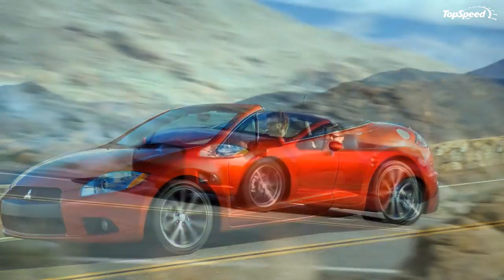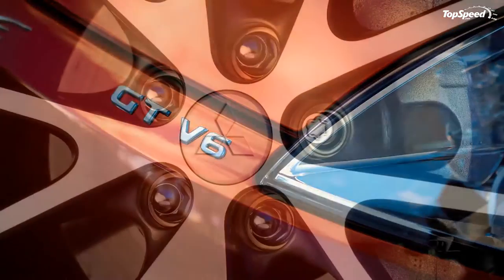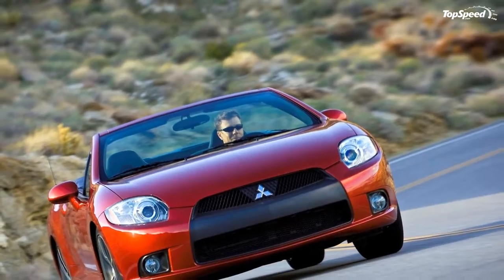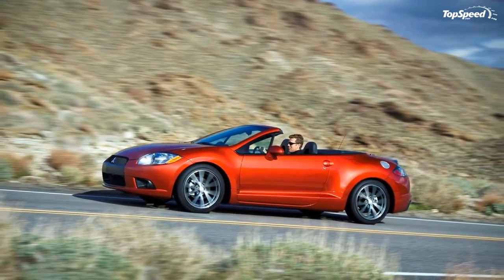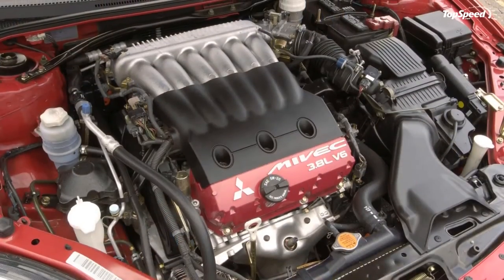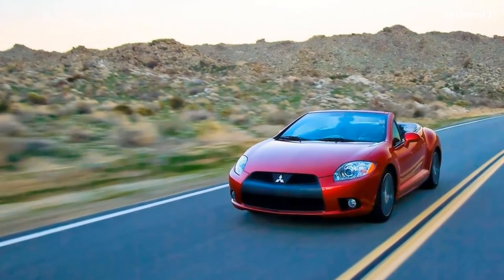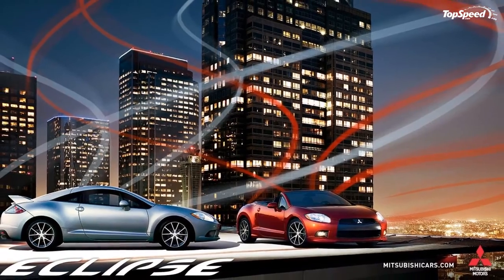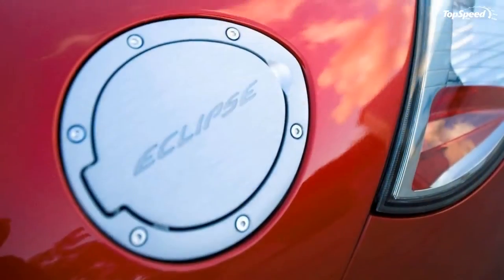2010 Mitsubishi Eclipse Spyder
After it received a few minor adjustments for the 2009 model year, the Mitsubishi Spyder continues to improve for 2010: the four-cylinder Eclipse Spyder GS adopts GT styling cues, including a two-tone front and rear bumper fascias and dual exhaust outlets. For 2010 the GS version is priced at $27,799 and the GT at $32,599.
The Eclipse Spyder GS features a 2.4-liter 4-cylinder engine rated at 162 hp and 162 lbs-ft of torque and mated to a 4-Speed Sportronic gearbox. The GT version gets a 265-hp 3.8-liter V-6 engine mated to a 5-Speed Sportronic gearbox.
For 2010 the Eclipse GS will get  Active Stability Control (ASC) as standard equipment, while both version got a rearview camera, stability control, Bluetooth and system with voice recognition and rearview camera system.
Full details after the jump.